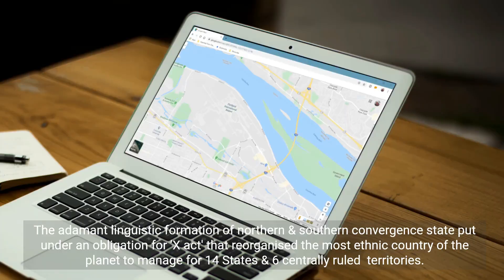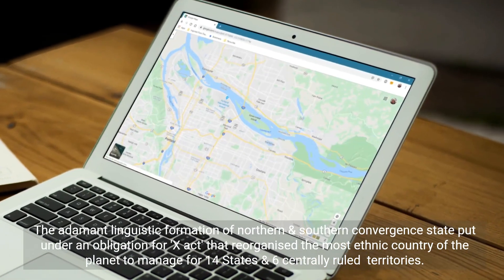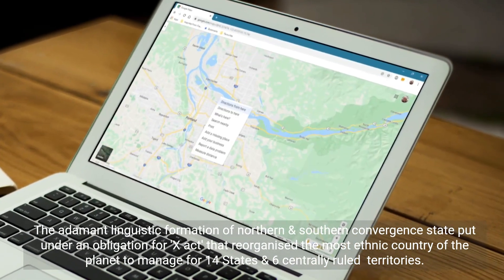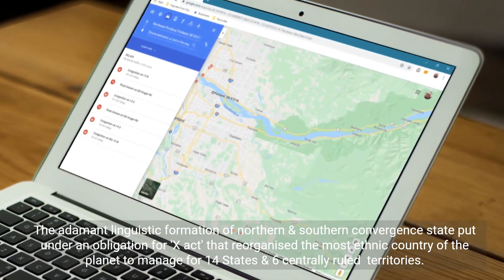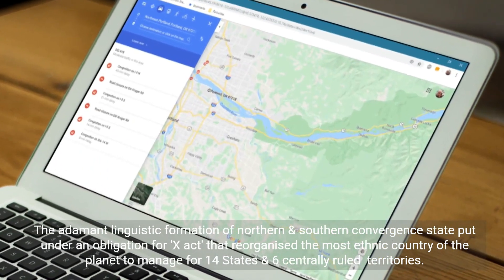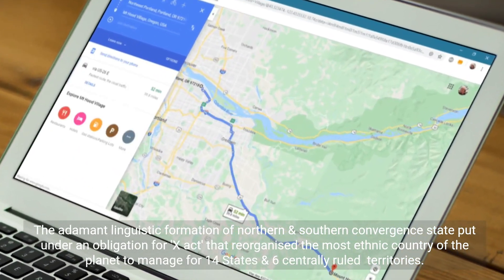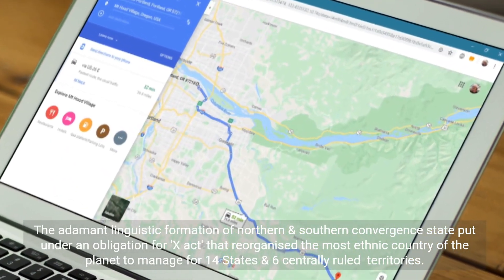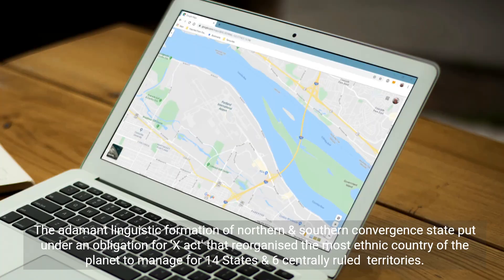Understanding Geographical Frontiers and Boundaries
Welcome to the educational exploration of geographical frontiers and boundaries.
In this video, we will delve into the concept of frontiers, boundaries, and state shapes, providing valuable insights for students, researchers, and geography enthusiasts.
Let's start by understanding geographical frontiers, which are transitional interstitial areas situated at the marginal periphery of different political entities.
These frontiers could be mountainous, desert, glaciated, swampy, or any other physical region like natural forests.
Moving on to boundaries, these are linear compromised sovereign separations.
The allocation boundary stage is the genesis stage that proceeds to treaty for boundary delimitation,
whose evaluation is carried forward by demarcation, identifying a deliminated linear separation.
The adamant linguistic formation of northern &amp; southern convergence state put under an obligation for' X act' that reorganised the most ethnic country of the planet to manage for 14 States &amp; 6 centrally ruled territories.
The morphological classification considers physiographic boundaries that are natural, anthropogeographic boundaries that encompass distributional surroundings impacted by human relationship constraints like religion,
race, language, or ethnic customs, as well as geometric boundaries of arcs or straight line designed under a treaty.
Understanding the genetic boundaries is essential, including antecedent boundaries, subsequent or ethnographic boundaries,
superimposed boundaries, and relict boundaries, each with its unique historical and geographical significance.
The Genetic boundaries include Antecedent boundaries which existed before the demarcated delimitation; Subsequent or Ethnographic boundaries that consider the human geographic traits differences as formed after the settlements;
Superimposed boundaries are forcibly drawn for criteria free classification; Relict boundaries that are subject of historical remains.
State shape plays a crucial role in sovereign administrative internal controls and external foreign affairs.
Gerrymandering state for political victory during elections without considering linguistic considerations for delimitation is a common practice for state shape alterations.
A compact state has meager variations from the central areas to the boundaries peripherical limit having intact oval, circular, rectangular or square outlook.
A Prorupted state is a protruded compact territory.An Elongated state has extensive projection with respect to their size.
A Fragmented state has disconnected island or peninsular mainlands composed of non contiguous segments . A Perforated state surrounds another state.
Exclave being a physically separated discontiguous territory alienated by other political states while an Enclave is a territorial entity bounded by another state which is not being administered by that state.